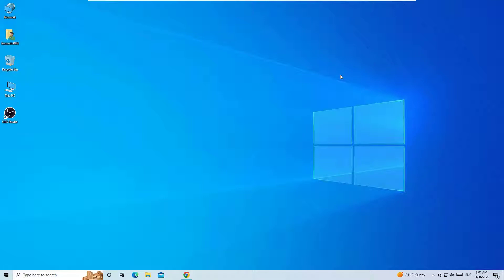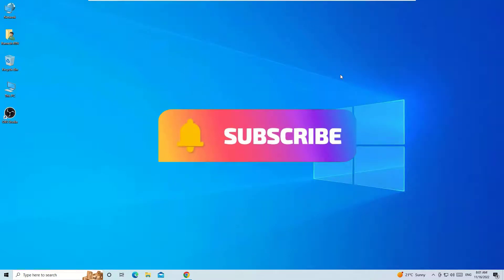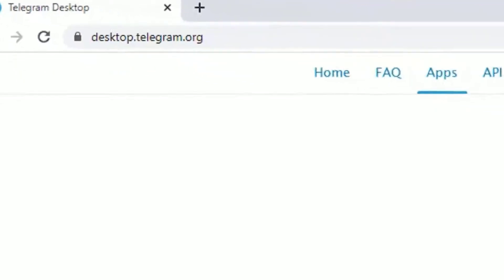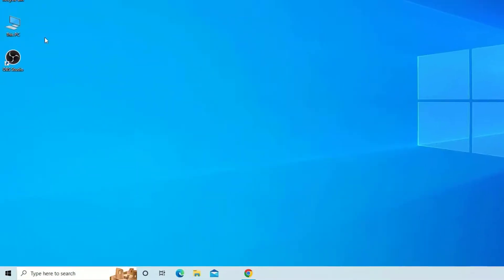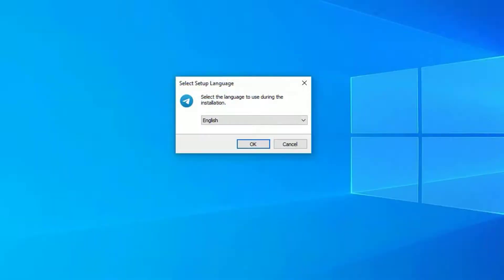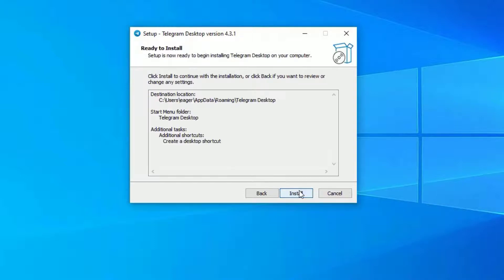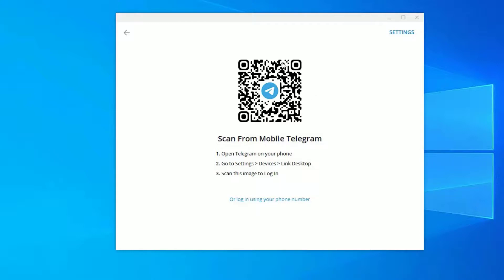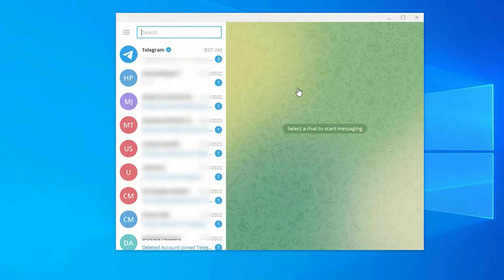How to Download and Install Telegram App on Windows 10 PC [2025]